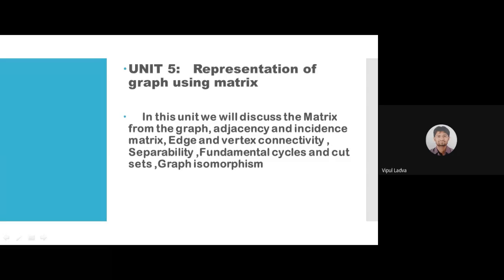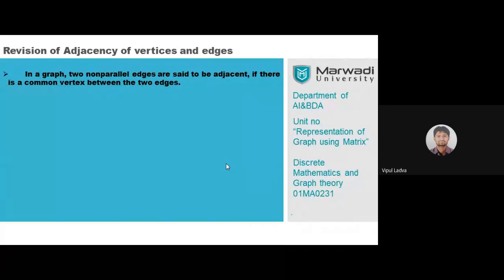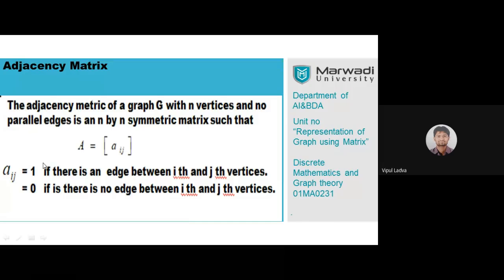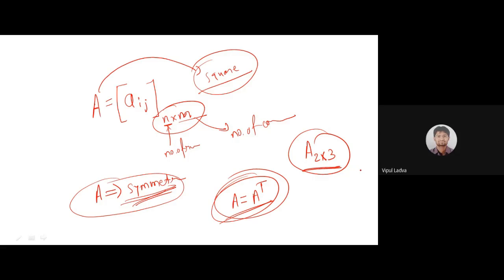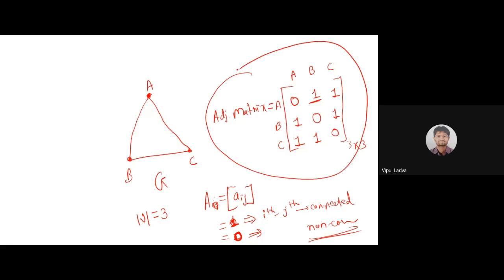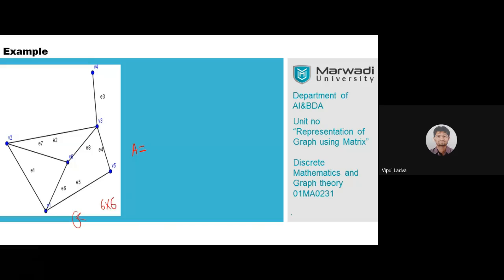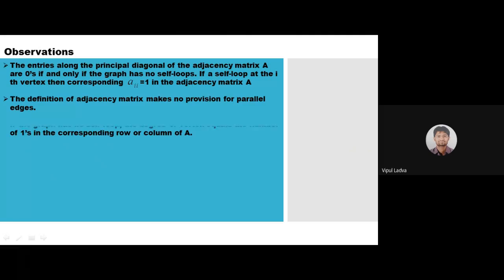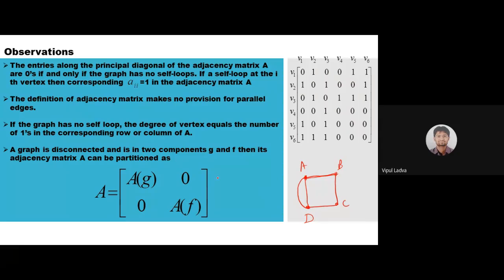4TP1+4TO1 VGL-MINIMUM SPANNING TREE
KRUSHKAL'S ALGO